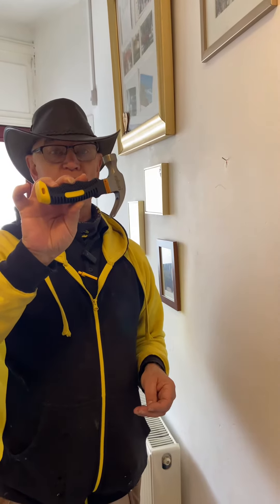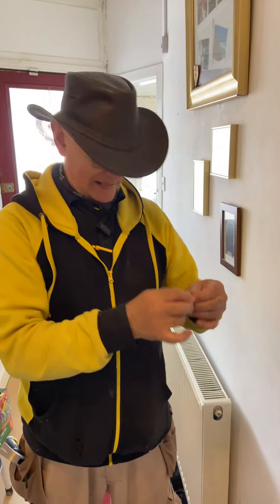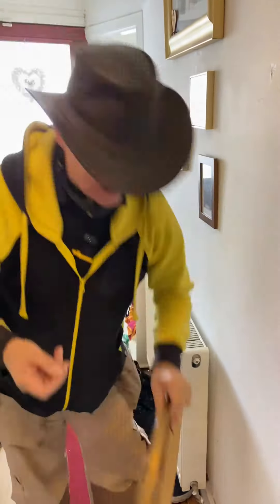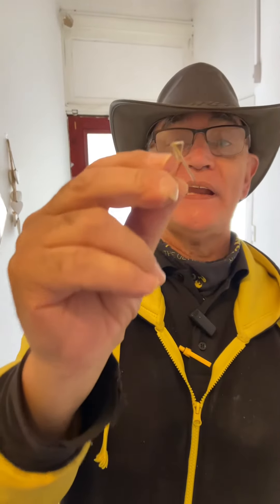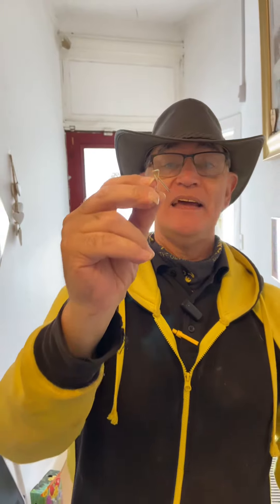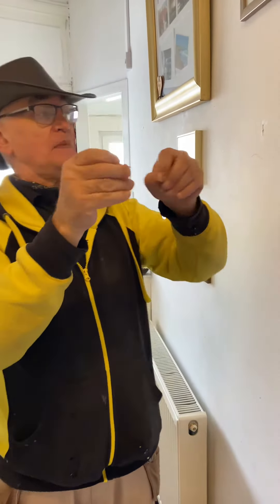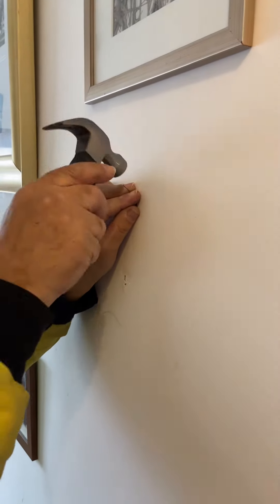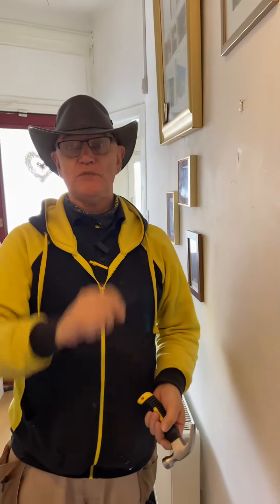How to Hang a Mirror on a Wall Using a Picture Hook - Easy DIY Guide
James shows us how to place a mirror where a picture used to be using a picture hook. James warns us against trying to drag out a pin as it can damage the wall, and no one needs a hole in the wall.
The super easy top tip in the video is use a small hammer to gently knock the pin in. (affiliate links below) The second very important hack is to insert the nail at an angle when using a picture hook.
Hi my name is James and I started my channel to share my 40+ years of knowledge of DIY, I hope my DIY hints and tips make your DIY journey that bit easier.
Please comment with any questions or what you would like help with next